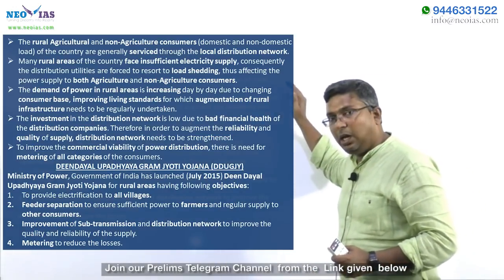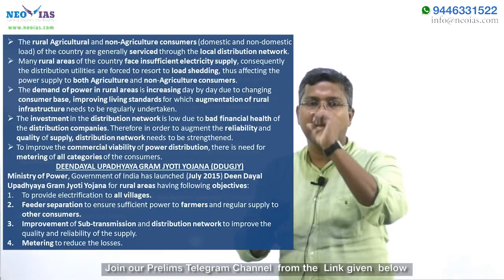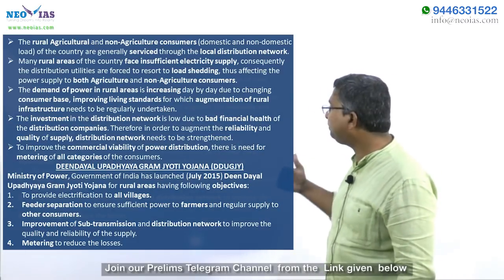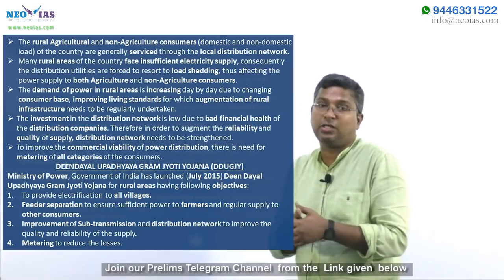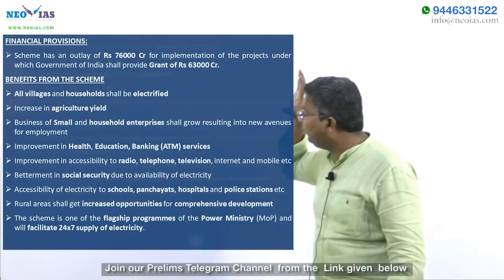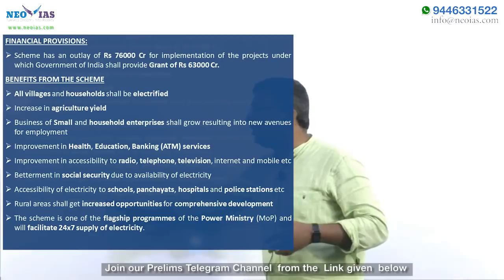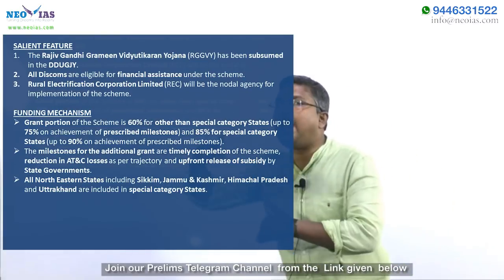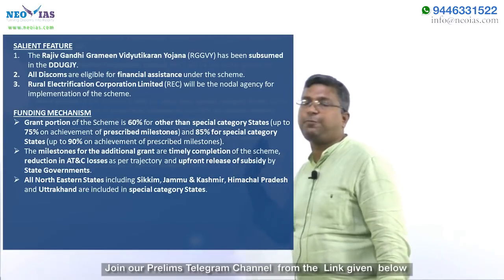DEEN DAYAL UPADHYAYA GRAM JYOTI YOJANA (DDU-GJY) | BITS ECONOMY | GOVERNMENT SCHEMES | EKAM IAS